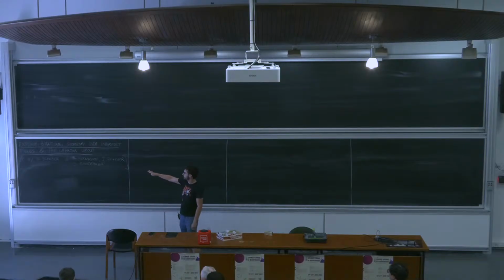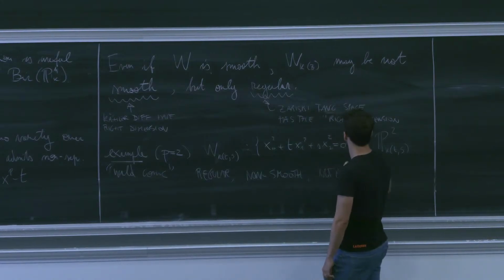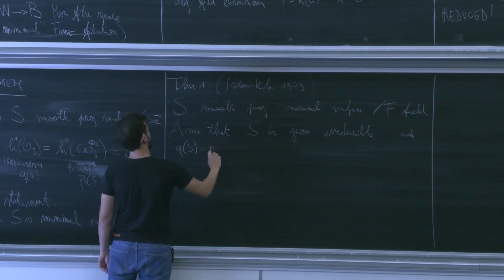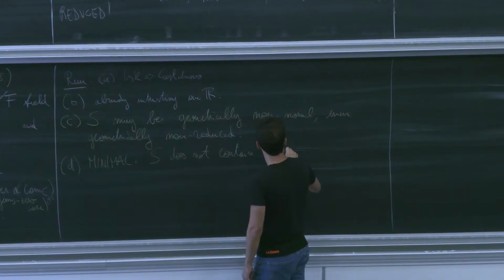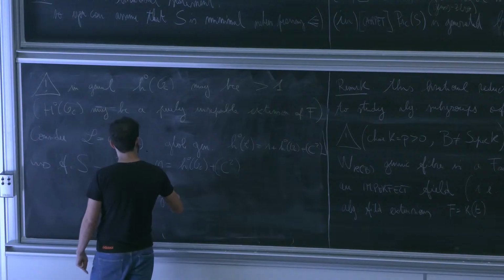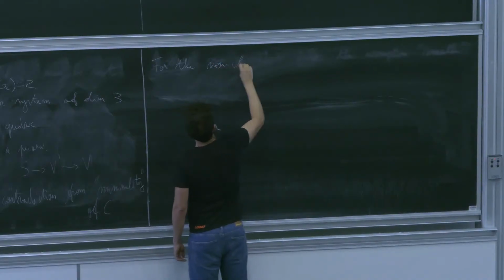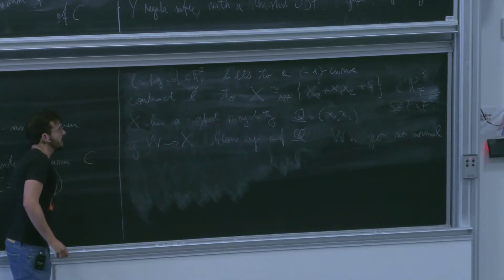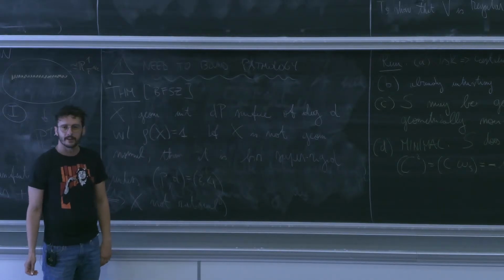A. Fanelli - Explicit birational geometry over imperfect fields and the Cremona group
In this talk I will present joint projects with Fabio Bernasconi, Julia Schneider, Stefan Schröer and Susanna Zimmermann aimed to study some aspects of the birational geometry of regular algebraic surfaces over imperfect fields. These objects naturally appear when one works with fibrations over algebraically closed fields in positive characteristics. I will also discuss applications to the Cremona group.